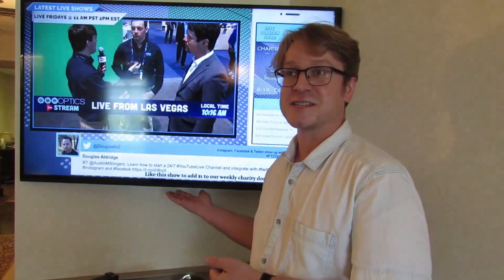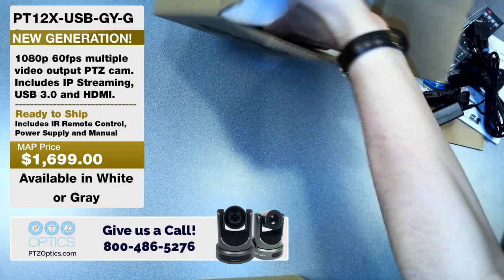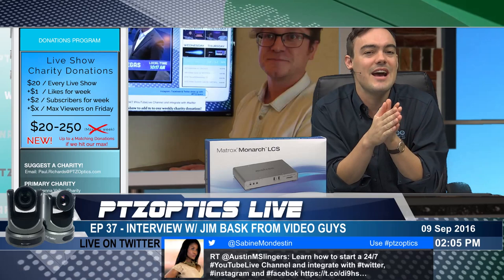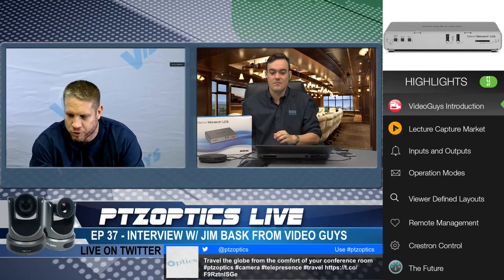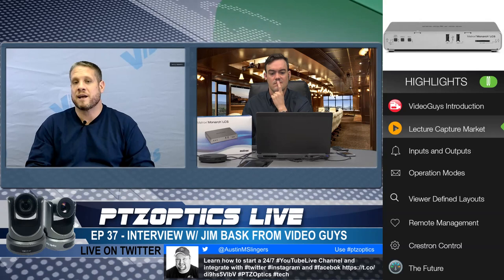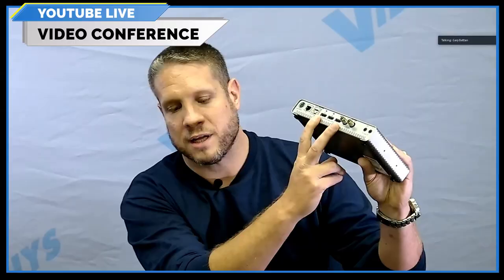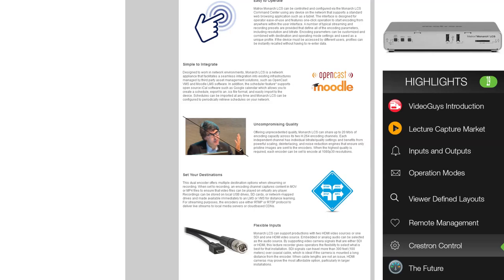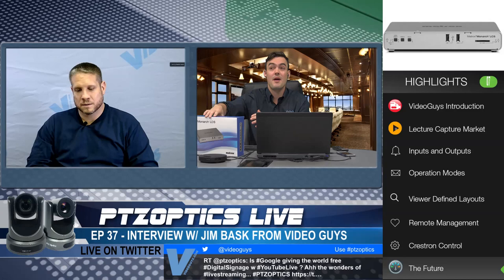MATROX LCS review featuring Video Guys - PTZOPTICS LIVE - EP 37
(First 2 minutes of this webinar were cut off so sorry) In this live show Jim Bask from Video Guys and Paul Richards from PTZOptics will review the latest streaming appliance from MATROX. The Matrox LCS is an ideal lecture capture appliance for dedicated recording and streaming. Monarch HD created for HDMI sources to be simultaneously streamed and recorded. Monarch HDX created for Broadcast market with SDI input and Frame Sync. Monarch LCS was created for use in the classroom to fill the need for a Lecture Capture Appliance but it is also great for training videos, worship, and corporate video. TWO sources. As an example a camera input for the Professor or lecturer and a laptop or computer input for the Presentation materials.